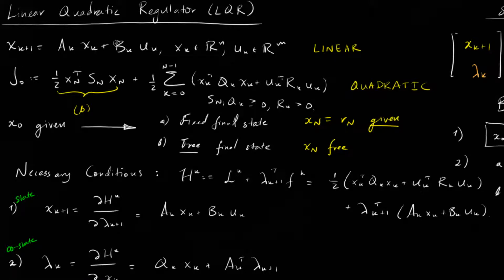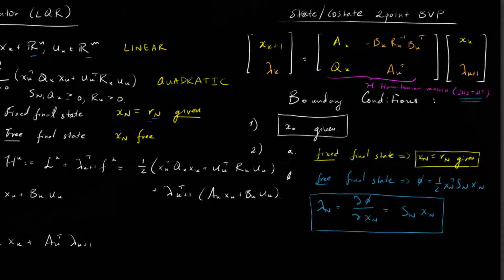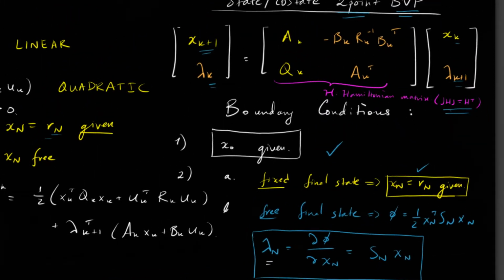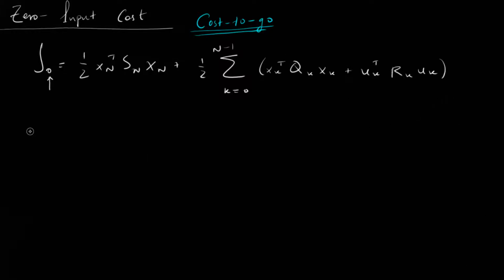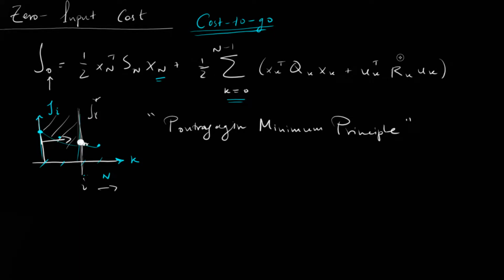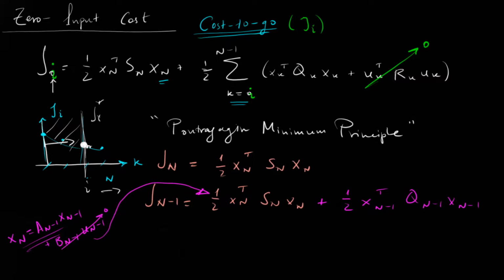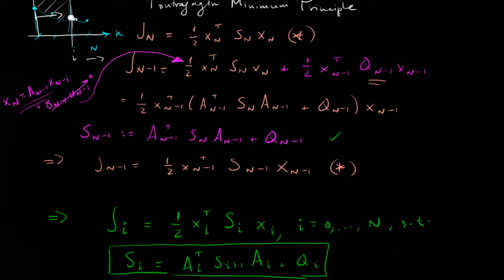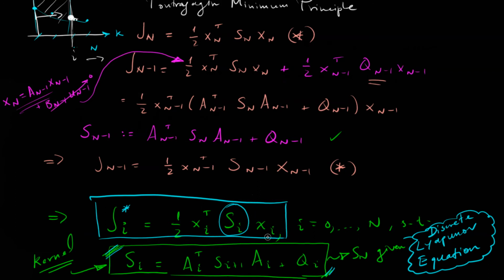Linear Quadratic Regular (LQR) - Episode 2: Zero Input Cost & Lyapunov Equation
In this video, we review the state/co-state two-point boundary value problem (BVP) and discuss the boundary conditions for free and fixed final state problems.

Then, we find the zero-input cost-to-go function, and derive the Lyapunov Equation for the kernel matrix. This sets the stage for the next video, where we solve the LQR problem and derive the Riccati equation.